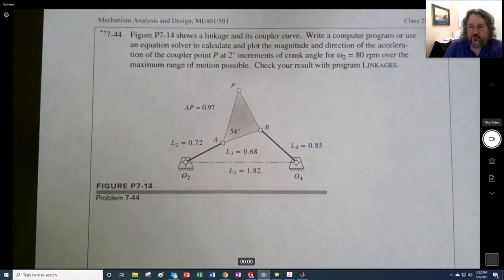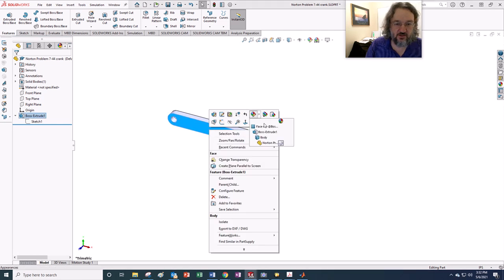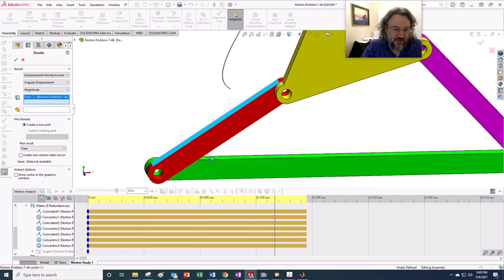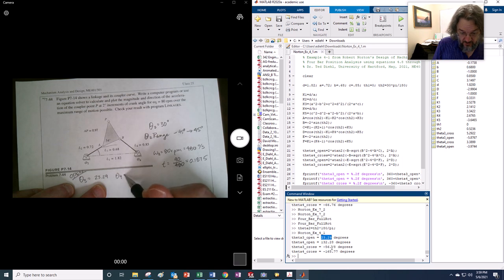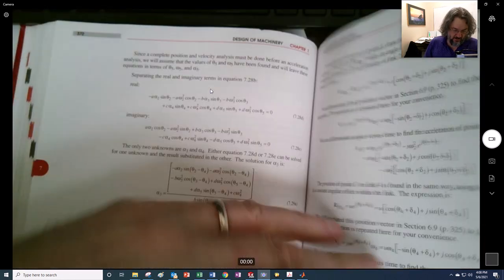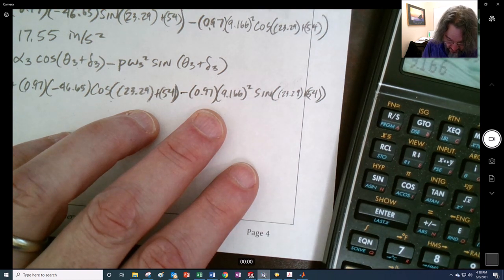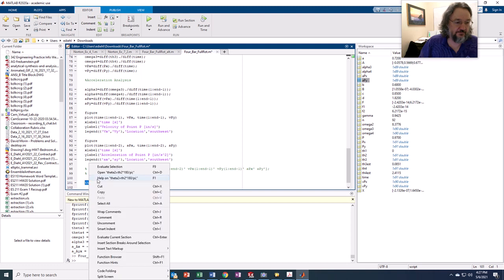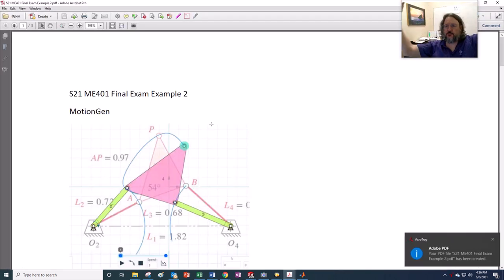S21 ME401 Mechanisms Exam 2 Prep Example Problem 2 Norton 7-44